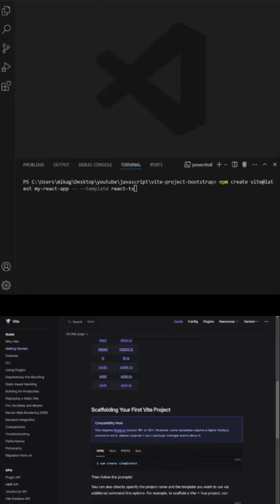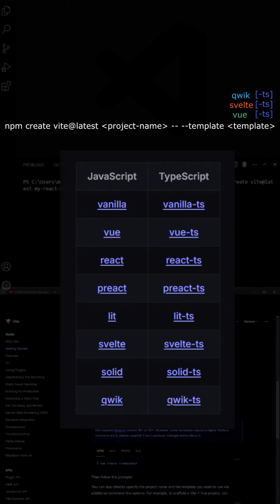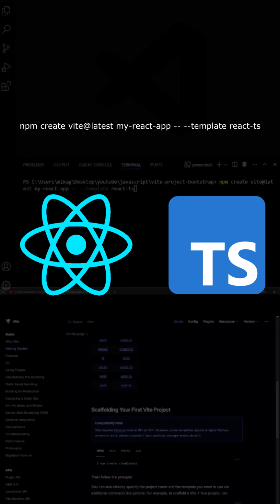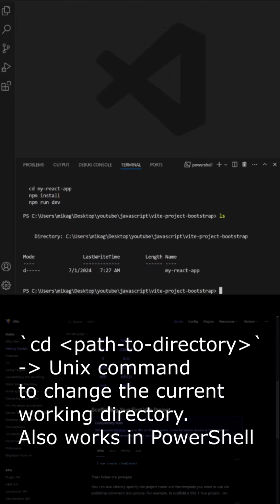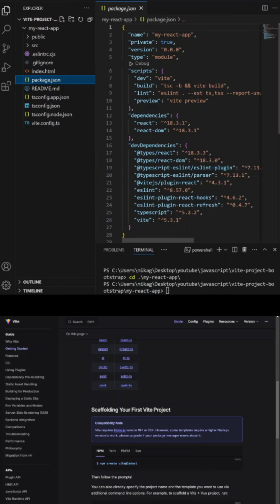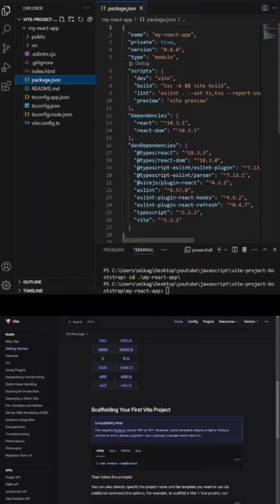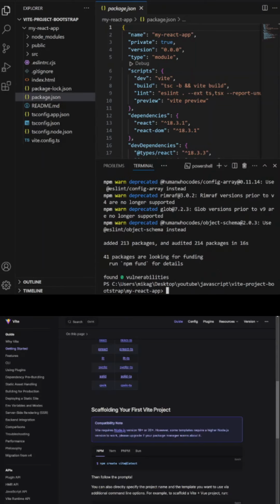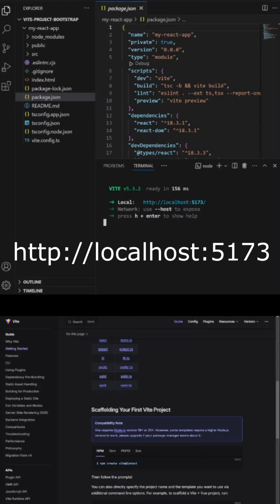How to setup a React TypeScript project in under 60 Seconds!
In this short video, I will show you how to scaffold a React-TS (TypeScript) project using Vite in under a minute. Follow along for a quick and efficient setup to get your project up and running in no time!

Steps Covered:

Install Vite
Initialize your React-TS project
Run and explore your new project

Commands Used:
`npm create vite@latest my-react-app -- --template react-ts`
`cd my-react-app`
`npm install`

Why Vite?
Vite offers blazing fast builds and a highly optimized development experience for modern web projects. Perfect for React and TypeScript enthusiasts!

Got any questions or suggestions? Drop them in the comments below!